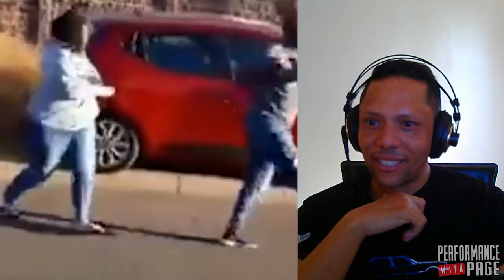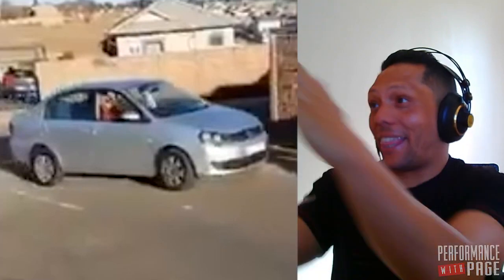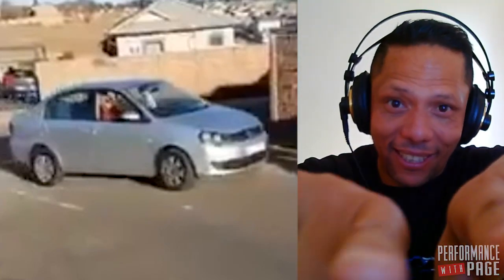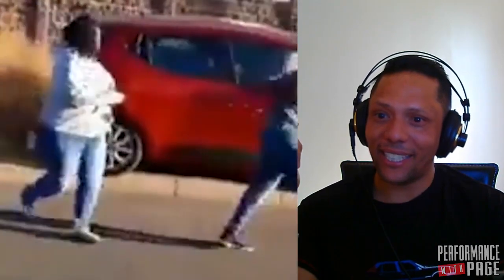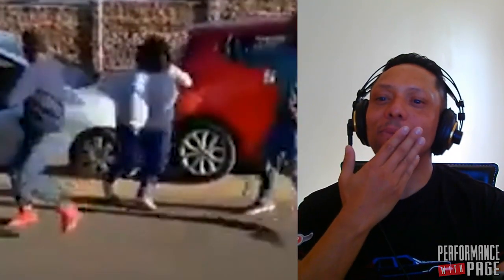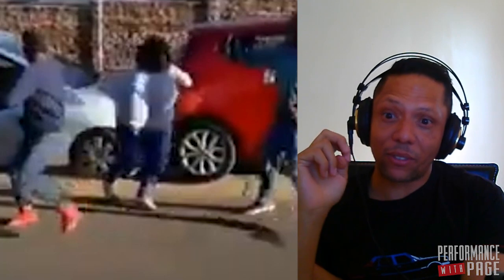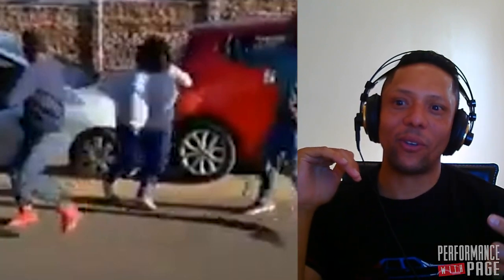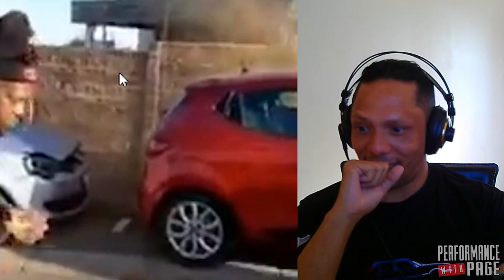POLO CRASH - What really happened here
In this weeks episode of "what really happened here" I take a close look at this handbrake turn that went horribly wrong. And break it down step by step.